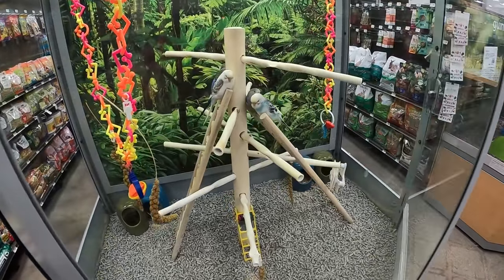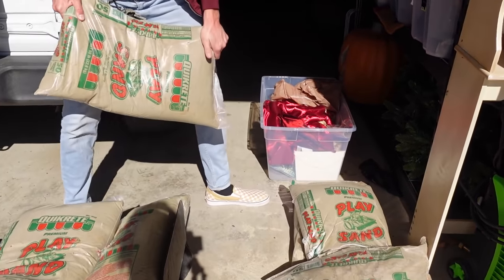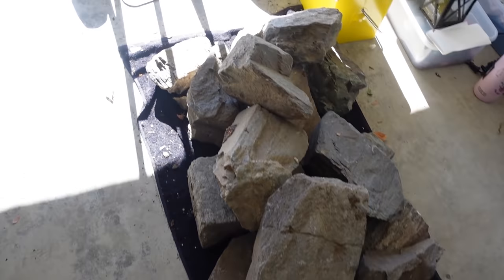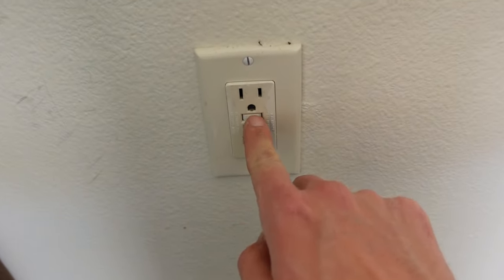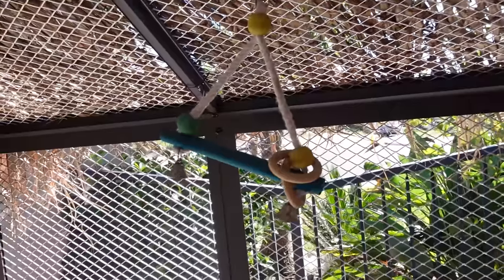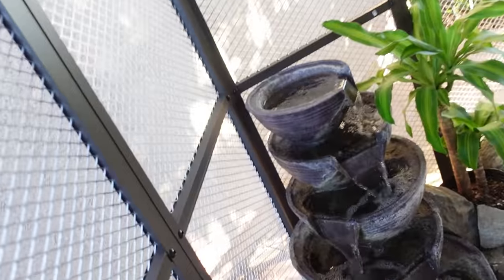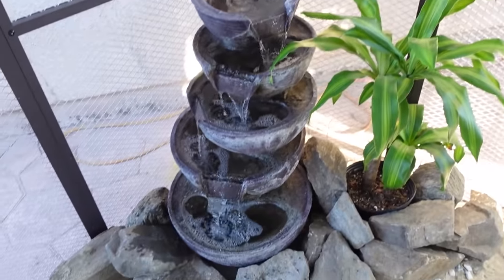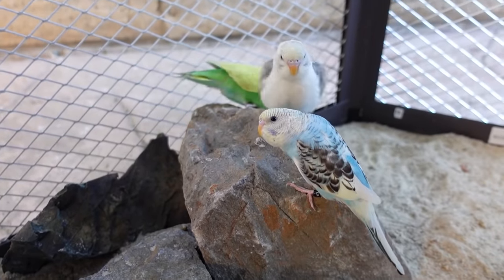We bought ALL THE BIRDS at the Pet Store!!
Today, Jeffrey and Jillian set up a huge and beautiful bird aviary for the couple of birds they already had. THEN, they went to their local pet store and bought ALL OF THE BIRDS so that they could live in their new little bird sanctuary!!